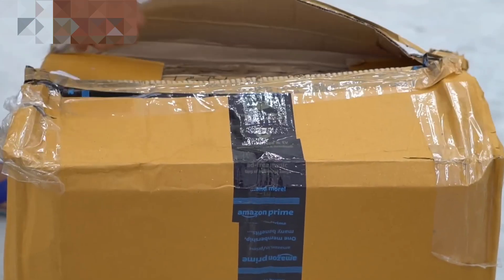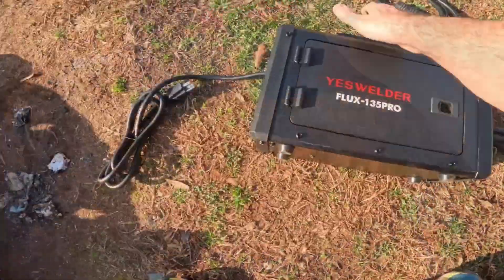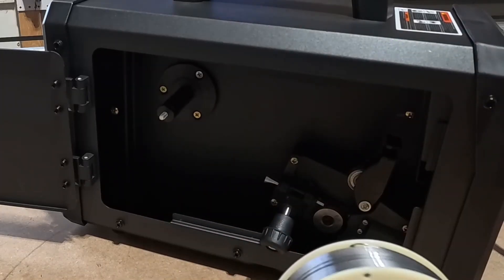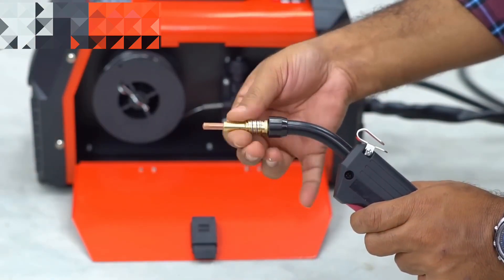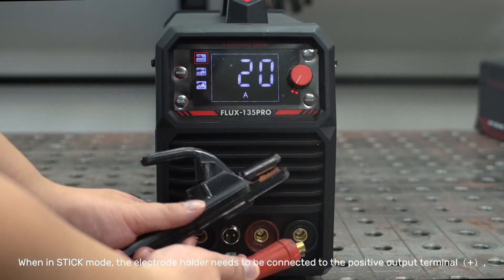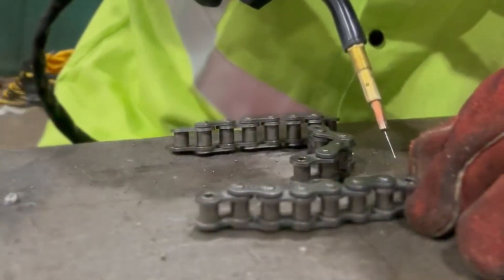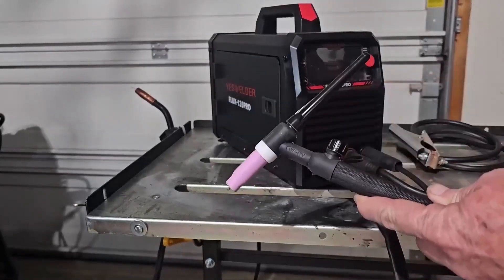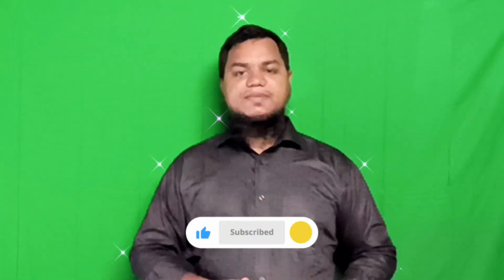YESWELDER MIG-205DS PRO Review & Setup | Unboxing, Flux Core & Welding Demo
Discover the power and versatility of the YESWELDER MIG-205DS PRO in this in-depth review and hands-on demo. I’ll unbox the welder, show every accessory, load flux-cored wire, and walk through setup on both 110V and 220V. Watch as I switch between MIG, Stick, and Lift-TIG modes and lay down clean welds on steel and more. Whether you’re a hobbyist or a pro looking for a reliable multi-process machine, this dual-voltage welder with its large LED display delivers excellent performance at a great price.

0:00 - Intro
0:46 - Product Add
0:58 - Unboxing
1:51- Product Features
2:43 - Load Flux Coil
4:22 - Flux Coil Description
4:38 - Digital Display & Ports
5:40 - Welding Demo
5:54 - Change MIG Gun Type
7:04 - Welder Pro Helmet
7:23 - Ending

▬ About QSolve ▬▬▬▬▬▬▬▬▬▬▬▬

QSolve is a tech review YouTube channel specializing in electronics and industrial-grade products, making complex technology easy to understand. Our content focuses heavily on Complete Beginner’s Guides, showing viewers exactly what a product does, how to set it up, and how to use it correctly with clear, step-by-step instructions. From unboxing to optimal operation, we make sure even first-time users can get the best performance out of their purchase without confusion or trial and error.

In addition to the basics, QSolve explores creative and practical ways to get more out of each product. We highlight tips, tricks, and innovative applications—whether for boosting productivity, solving unique challenges, or simply making technology more enjoyable. This blend of practical guidance and creative ideas ensures our audience not only learns how to use a product but also discovers its full potential.

More Detail -

▬ Social Media ▬▬▬▬▬▬▬▬▬▬▬▬▬▬▬